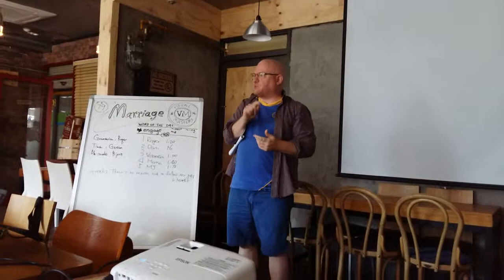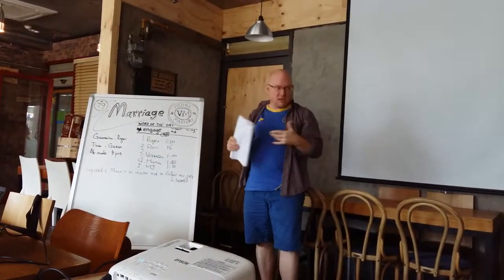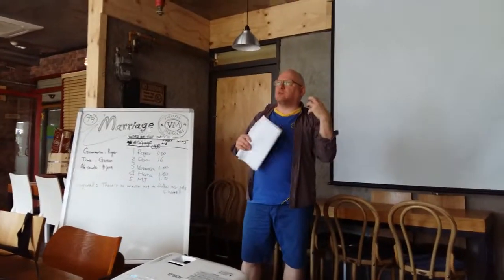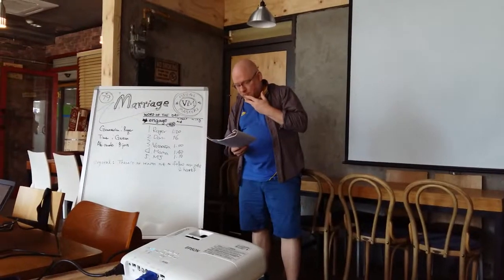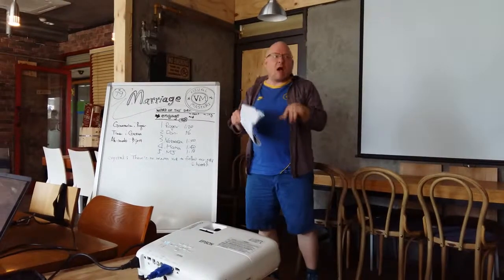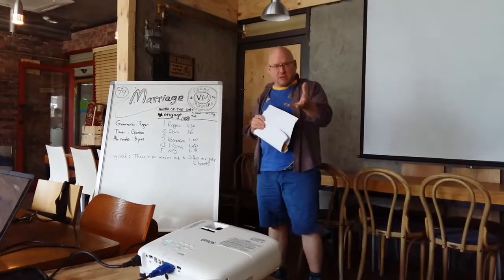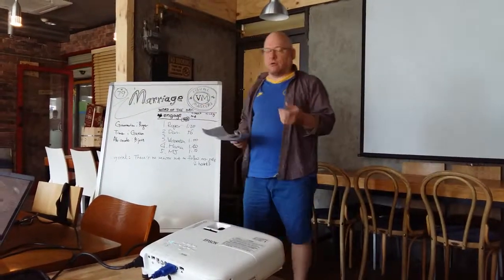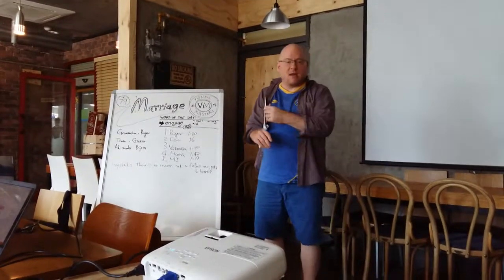20151017- VM80th- Roger's Evaluation- Hana Lee's AC Speech- 'One Little Child's Dream, a Collie!'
20151017- VM80th(Visual Masters Club)- Roger's Evaluation- Hana Lee's AC Speech(Storytelling #3)-'One Little Child's Dream, a Collie!'

(20151017- VM80th- Hana Lee's AC Speech(Storytelling #3)- 'One Little Child's Dream, a Collie!')